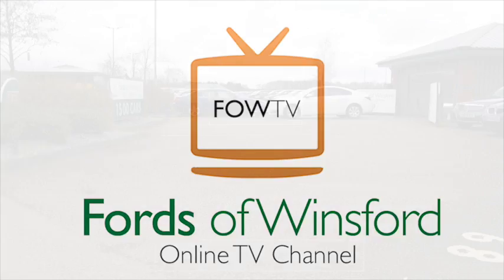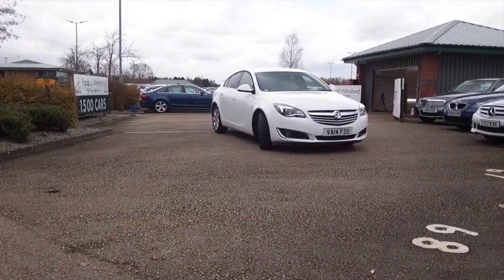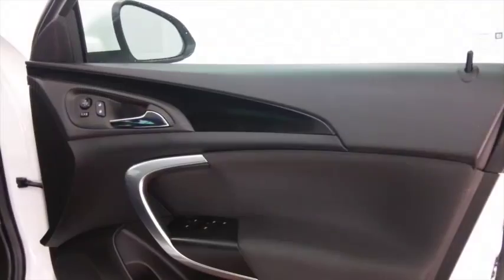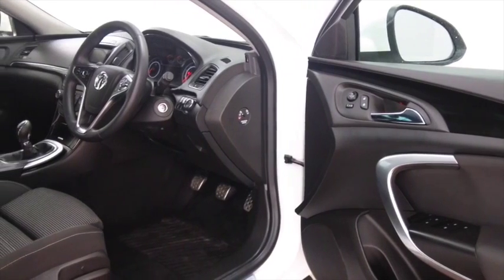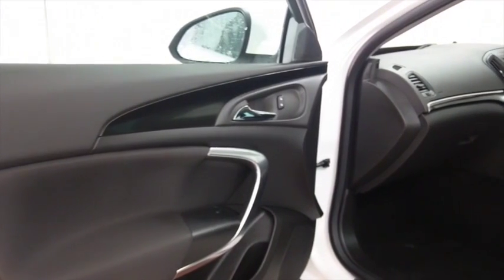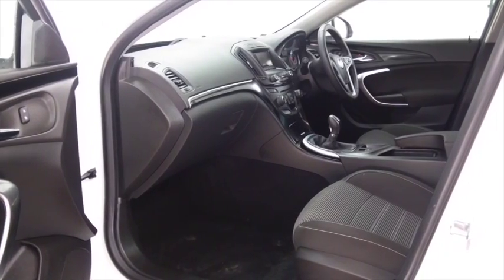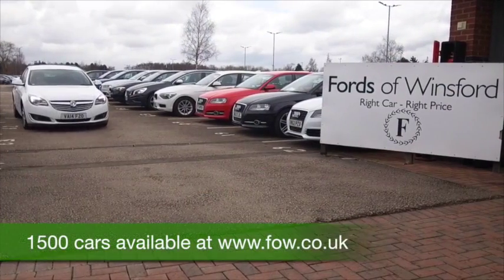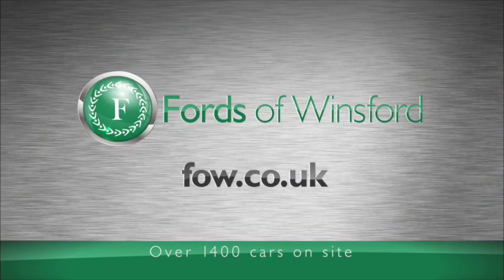VAUXHALL INSIGNIA DIESEL HATCHBACK (2014) 2.0 CDTI [140] ECOFLEX SRI 5DR [START STOP] - VA14FZO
DETAILS:
First registered: 31/07/2014
Current mileage: 13260
Registration: VA14FZO
Colour: WHITE

FEATURES:
all round electric windows, remote central locking, cloth interior, all round airbags, air conditioning, pas, abs, alloy wheels, solid paint, cd, traction control, parcel shelf present, hand book present, cruise control, bluetooth, DAB radi

This used car is for sale at Fords of Winsford Car Supermarket in Cheshire, UK